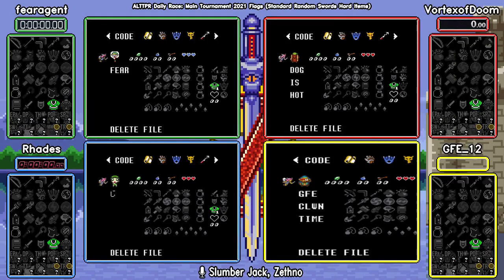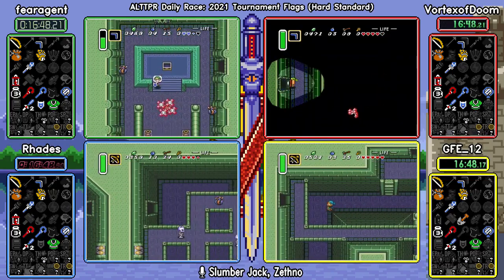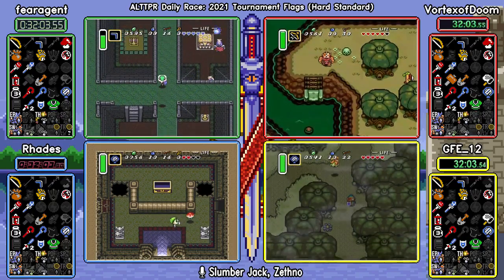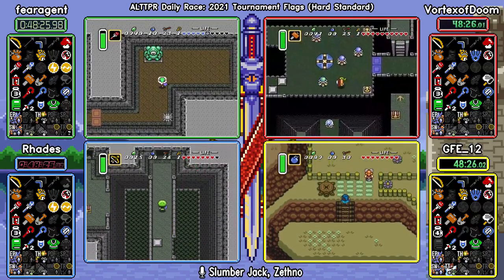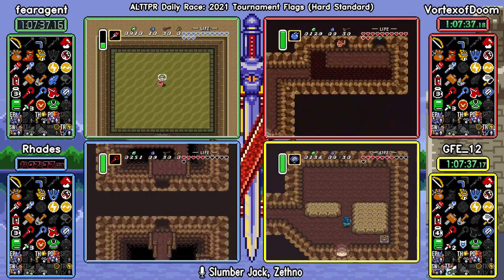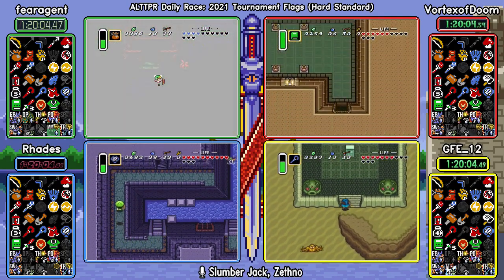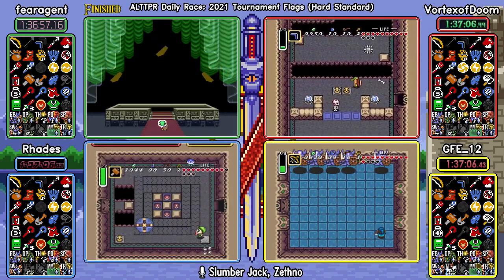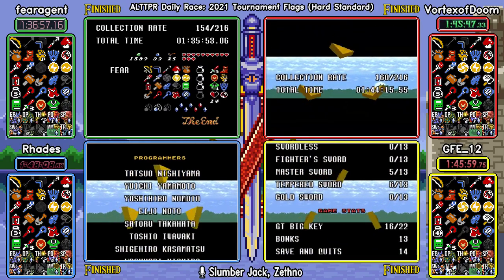[Standard Random Swords Hard Items] [March 01 2021]. ALTTP Randomizer Daily Race